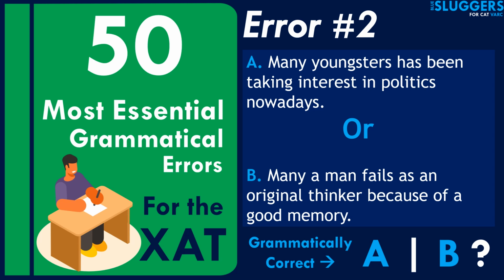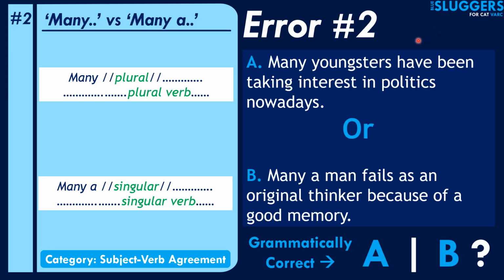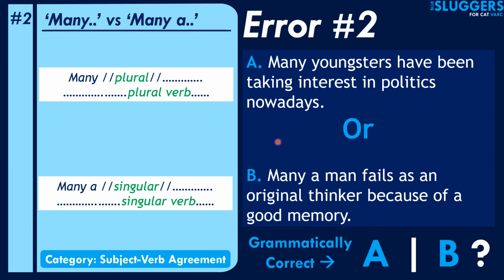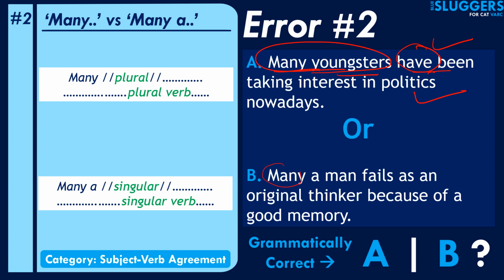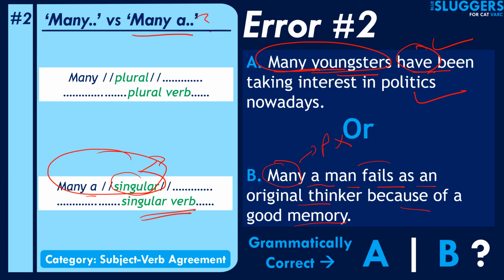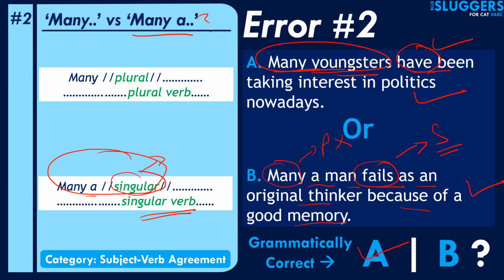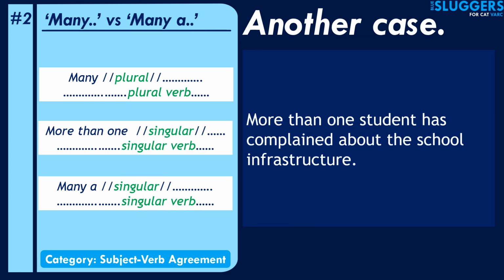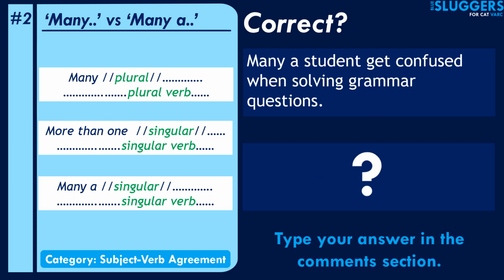50 Essential Grammatical Errors for the XAT | Error case 2 | ‘Many..’ vs ‘Many a..’